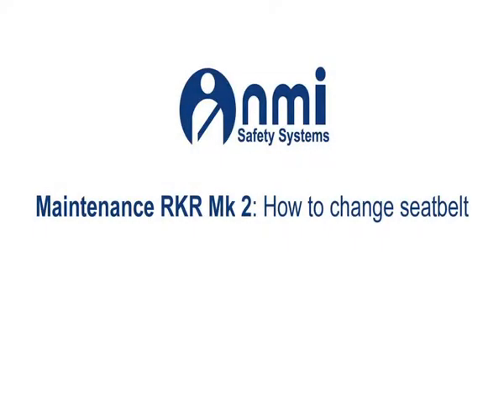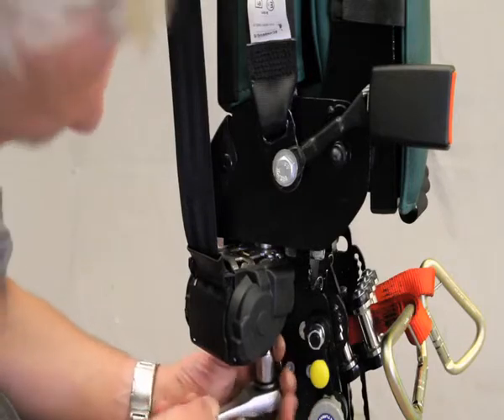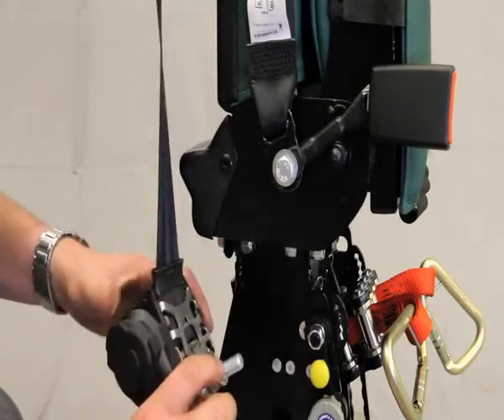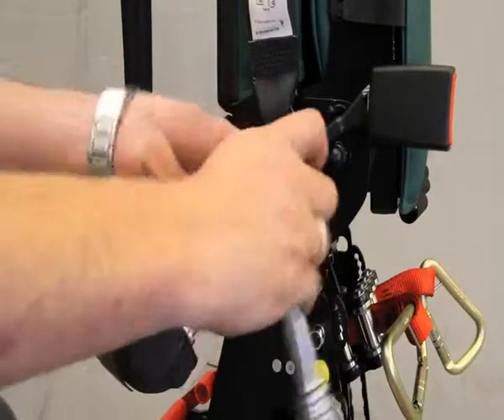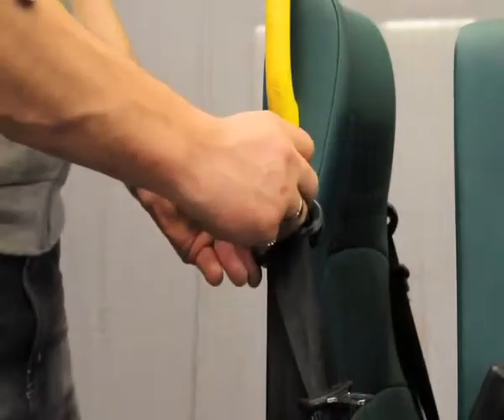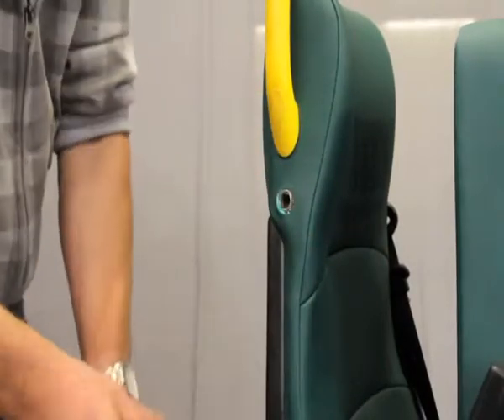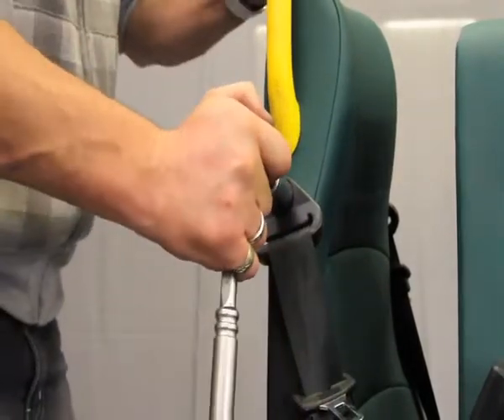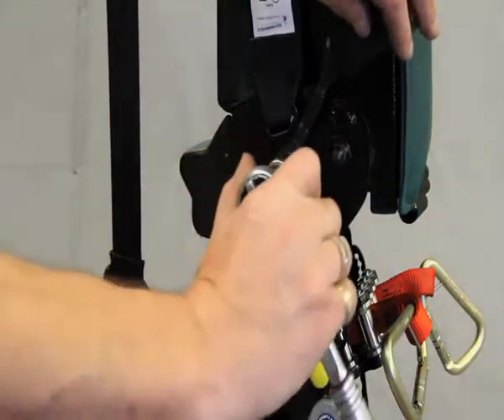NMI • Maintenance • RKR MK2 - How to change seatbelt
NMI Safety Systems Maintenance RKR MK2 - How to change seatbelt